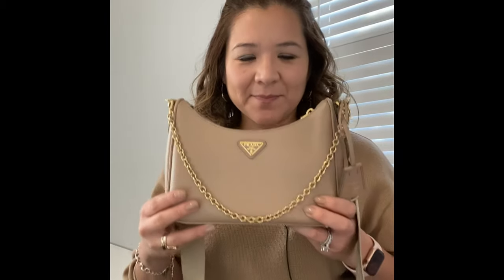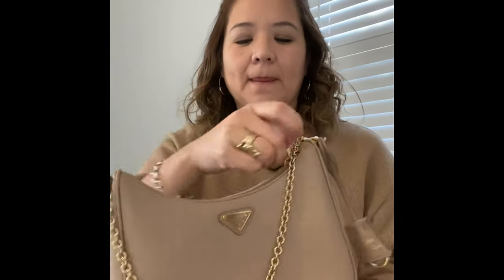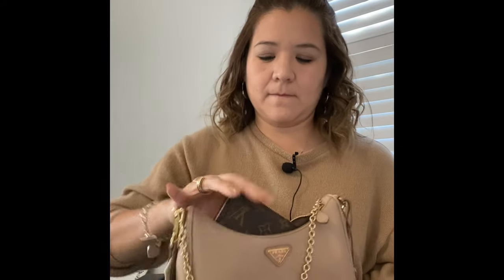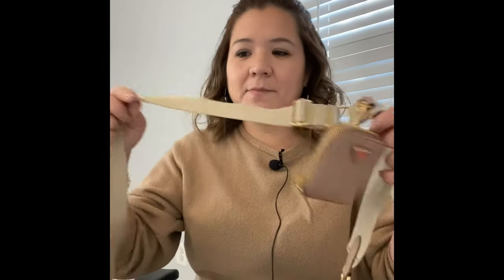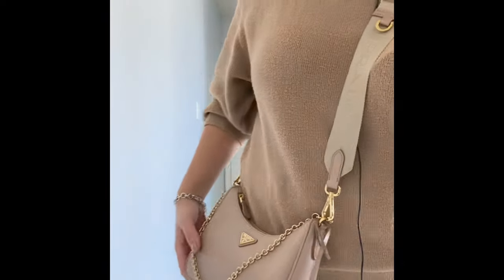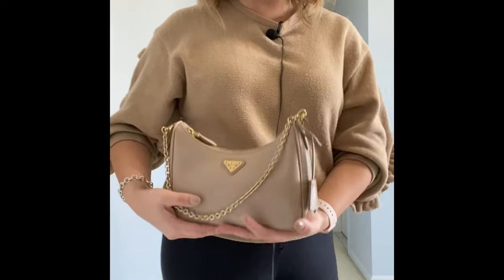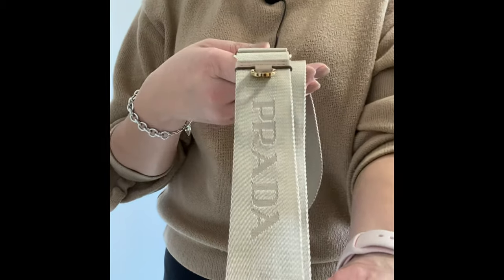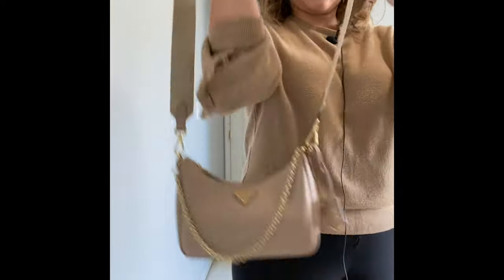Review of Prada Re-edition 2005 BEIGE (saffiano leather cameo beige color)